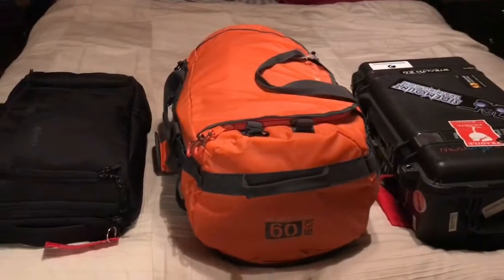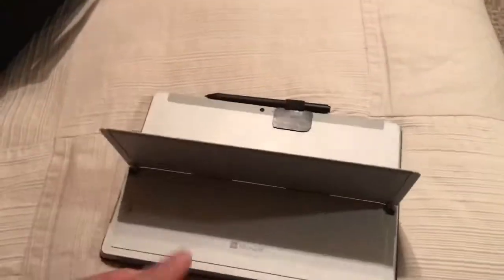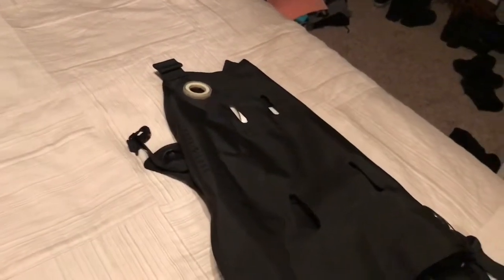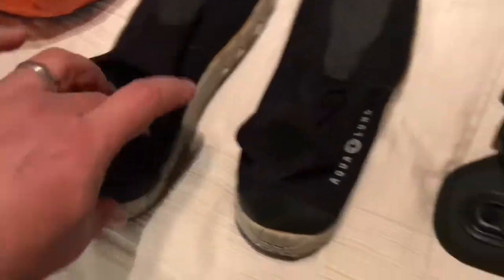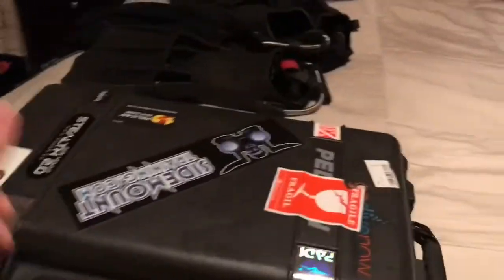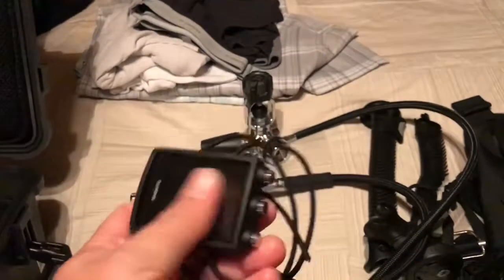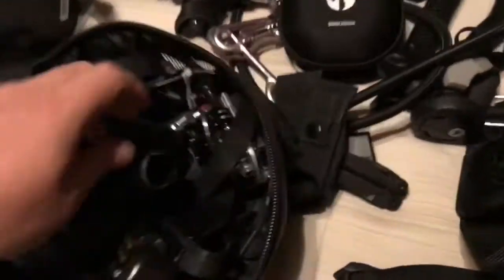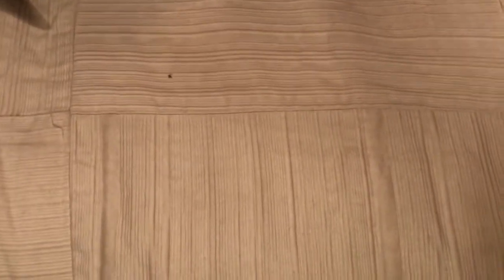What I Pack On A Dive Trip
This is what and how I pack when I travel for a dive trip.
I'll start to publish videos of the what I use and why I use what I use.